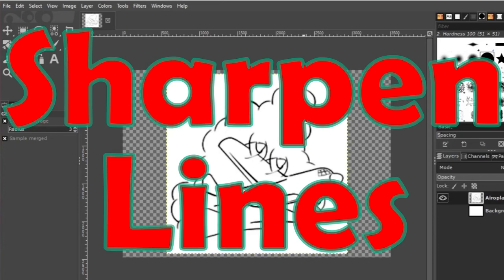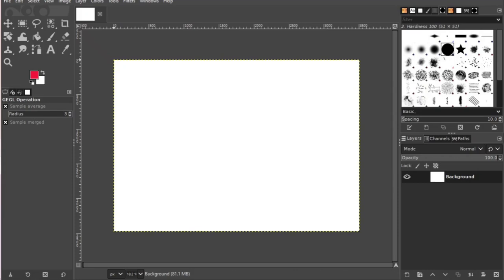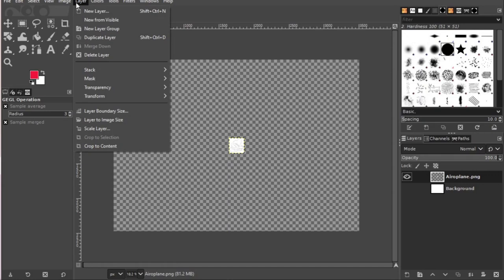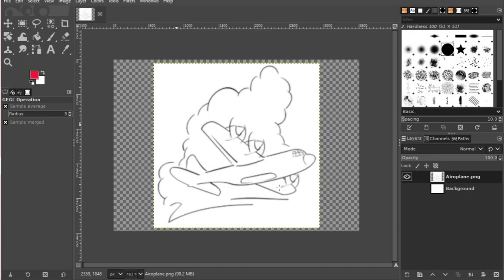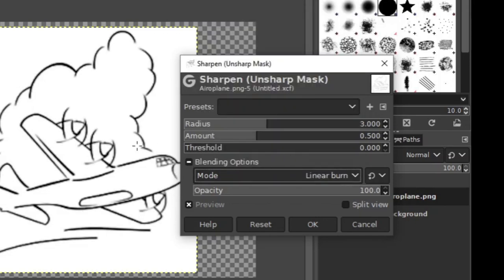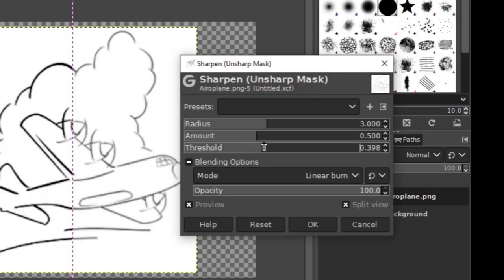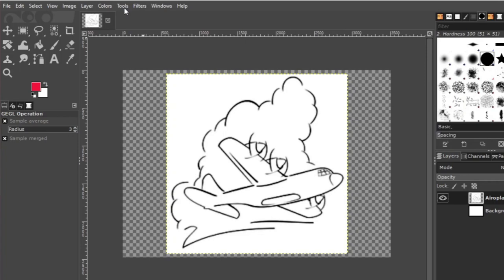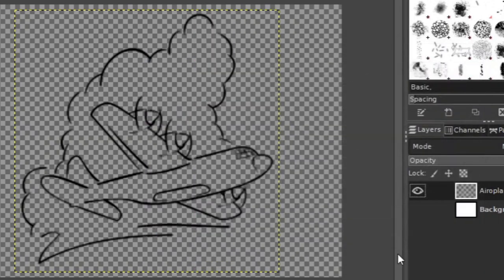GIMP Sharpen small black and white drawings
How to Sharpen small black and white pencil drawings